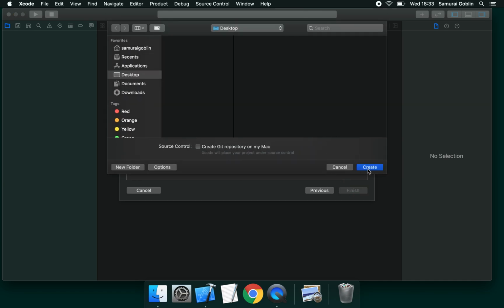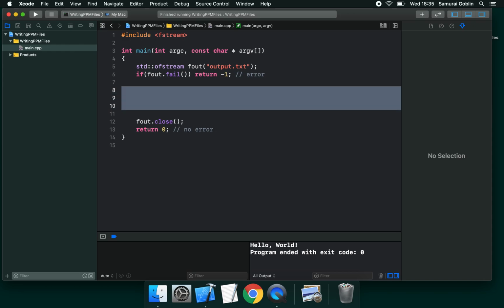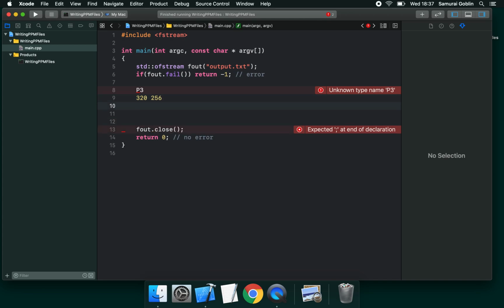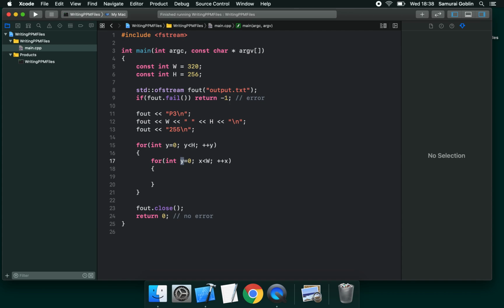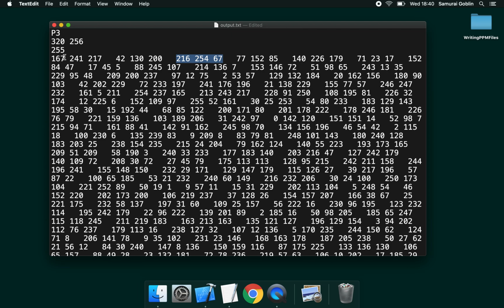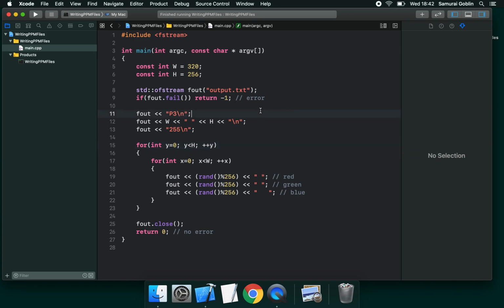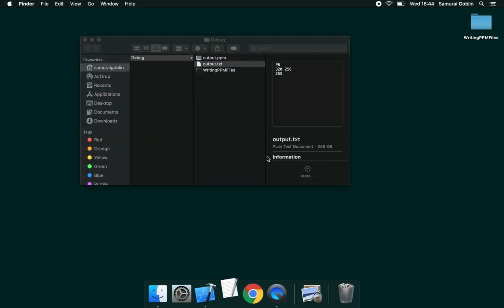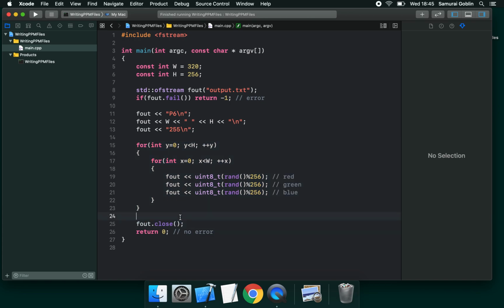Writing PPM Files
Simple tutorial on how to write pixel data to a PPM image file from C++